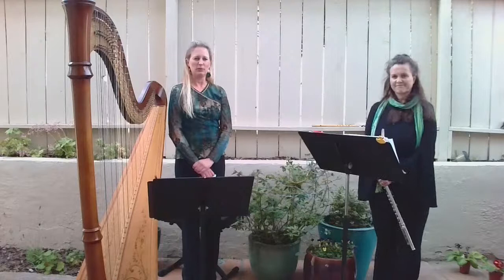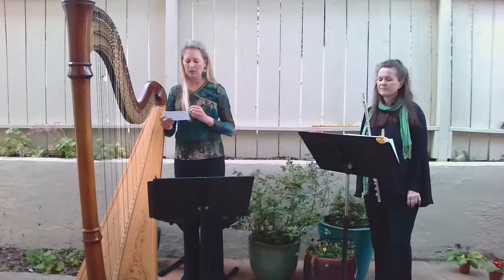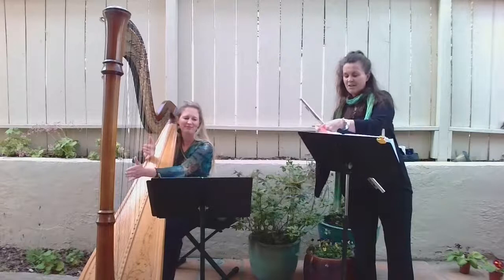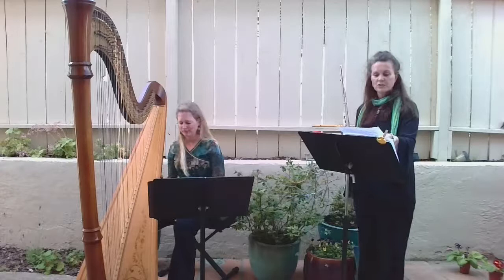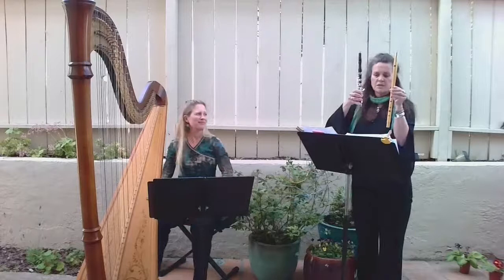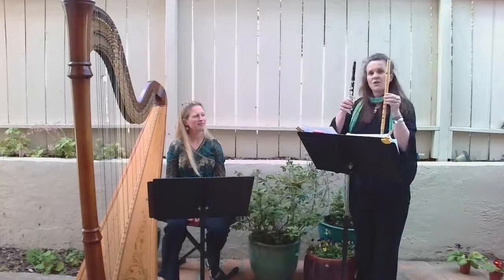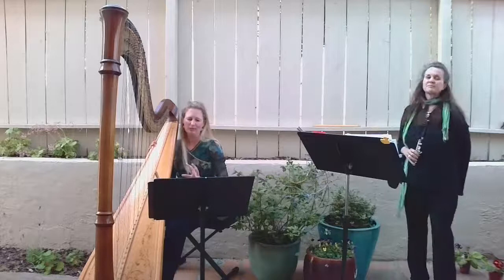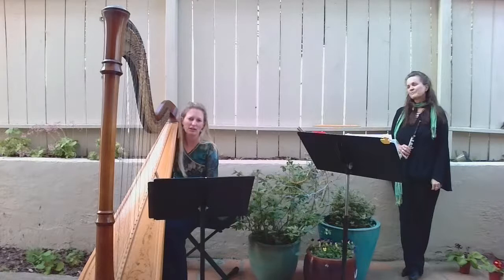Harp Concert Series, Irish Folk Duets w/ Guest Cathy Blickenstaff (Flute), Program 5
Laura Vaughan, harp, and Cathy Blickenstaff, flute, will perform together for the first time since March 2020! This concert includes a lively collection of Irish folk tunes, as follows: The Keys of Canterbury, So Far From My Country, The Blackbird, Greensleeves, Jenny Pluck Pears, Air: The High Mountains (I Love My Love in the Morning), Harvest Hornpipe, Window Smasher Jig, Tinker's Air.